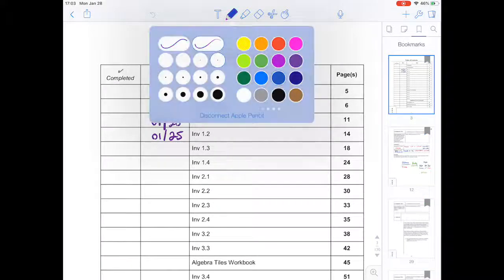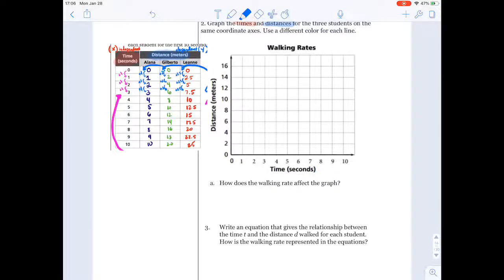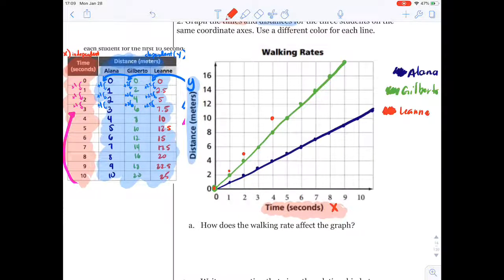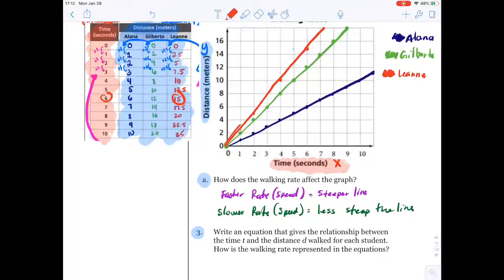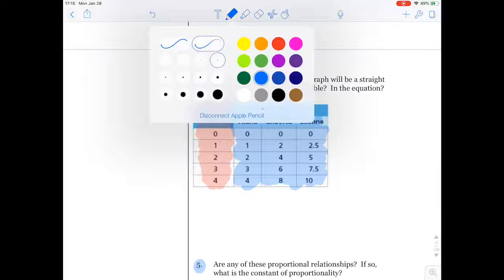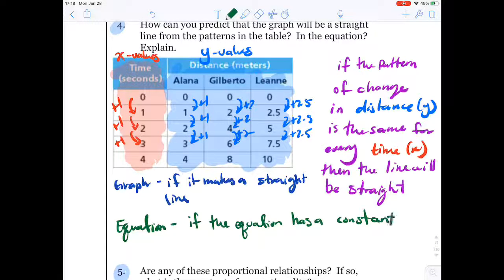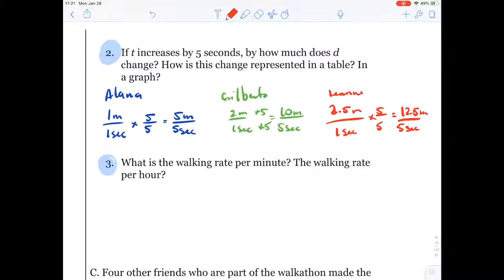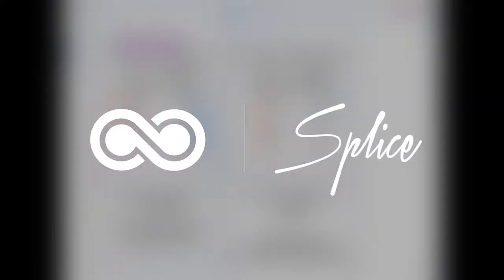MSA INV 1.2-1.3 notes part 1